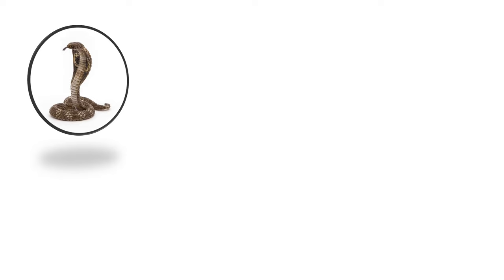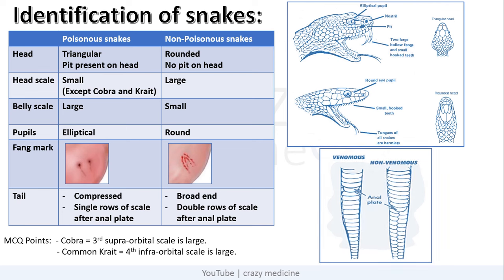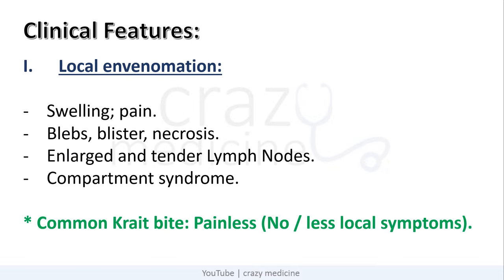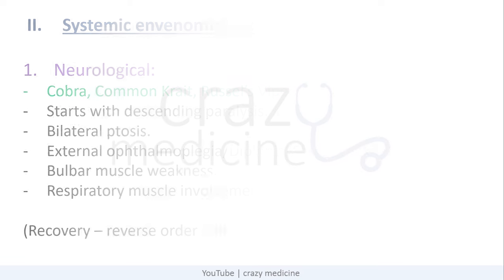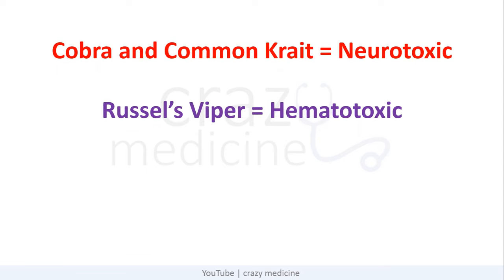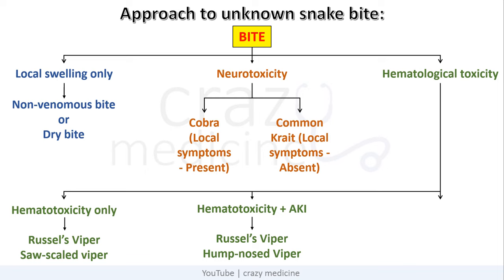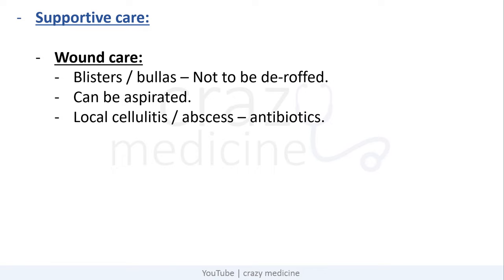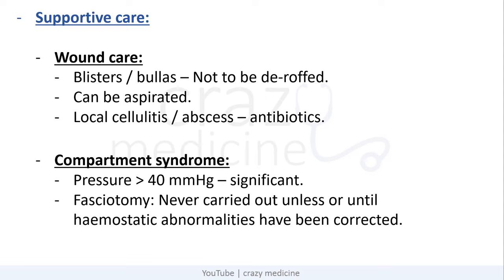Snake Bite 🐍| All details you need to know | NEET PG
Hey friends,
This video is about details of snake bite and its management. All doctors and health care workers must know about details of snake bite management.